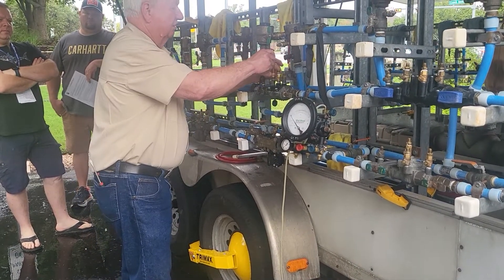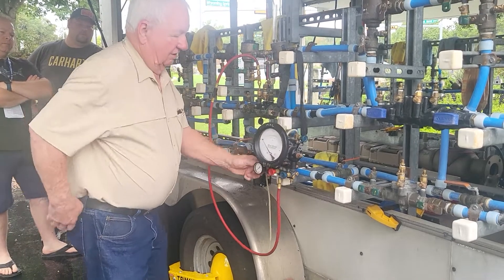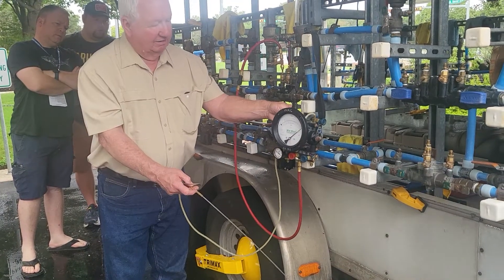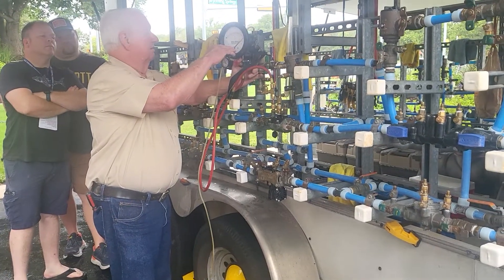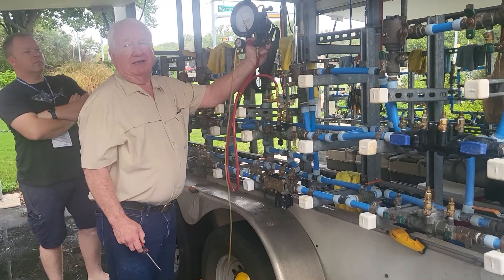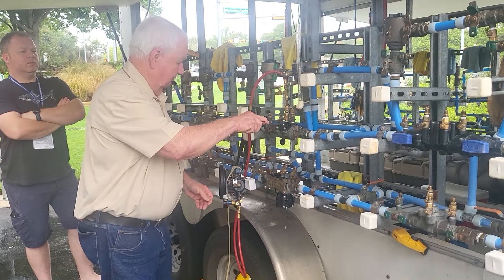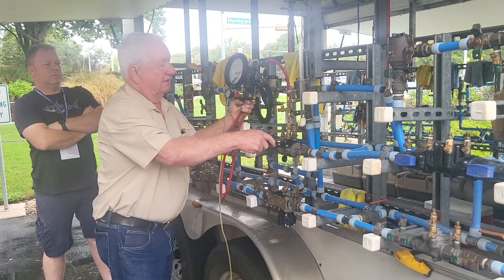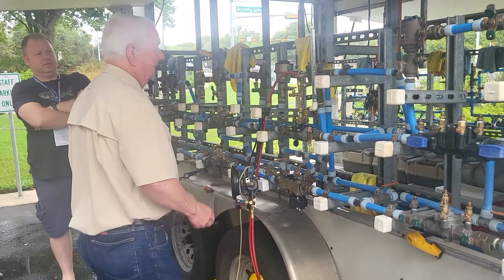DCVA - Backflow test demonstration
DCVA Short Form Test Procedures

Gauge Set Up:
1. NIIO
2. Purge debris from assembly.
3. Install fittings into test cocks.
4. Connect compensating valve to the #2 test cock.
5. Connect high hose to the compensating valve
6. Close all valves on the gauge
7. Open #2 test cock.
8. Open high bleed to purge air from high hose.
9. When air is purged from high hose, close high bleed valve. (Pointer on gauge should be pegged.)

Tube Setup:
1. Connect Sight Tube to the #3 test cock
2. Open #3 test cock slightly to allow water to fill to sight tube above the #1 check valve.
3. Close #3 test cock.

Test #1:
1. Hold center of gauge even with the water line in the sight tube
2. Close #2 shut off valve then close #1 shut off valve
3. Open #3 test cock.
4. When the water stops rising in the sight tube, read the gauge and record the number. (A reading of 1 psid or greater is a good reading. A reading of less than 1 psid means the check valve
has failed and will need to be repaired.)
5. Close test cocks and go to Set Up #2

1. Move sight tube from #3 test cock to #4 test cock.
2. Move compensating valve, while high hose is still connected, from #2 test cock to #3 test cock.
3. Open #1 shut off valve. (Do not open #2 shut off valve.)
4. Open #3 test cock.
5. Open high bleed valve to purge air from high hose
6. When air is purged from high hose, close high bleed valve. (Pointer on gauge should be pegged).
7. Open #4 test cock slightly to allow water to fill the sight tube above the #2 check valve.
8. Close #4 test cock.

Test #2
1. Hold center of gauge even with the water line in the sight tube.
2. Close #1 shut off valve,
3. Open #4 test cock.
4. When the water stops rising In the sight tube, read the gauge and record the number, (A reading of 1 psid or greater is a good reading. A reading of less than 1 psid means the check valve has failed and will need to be repaired.)